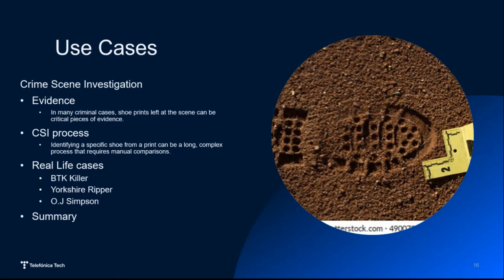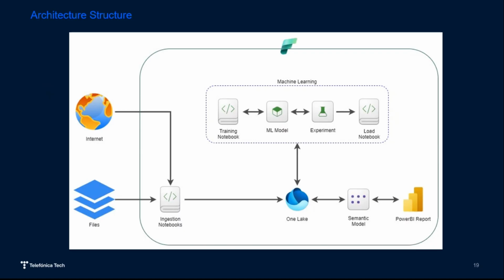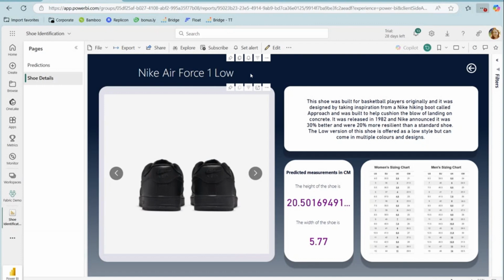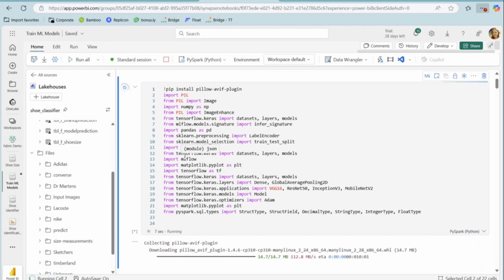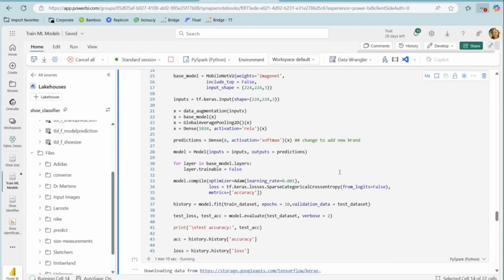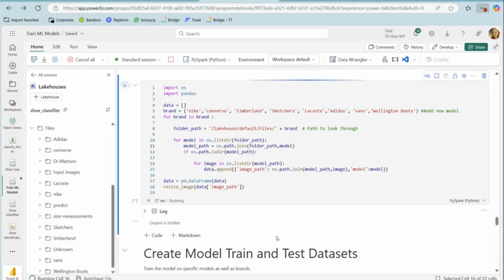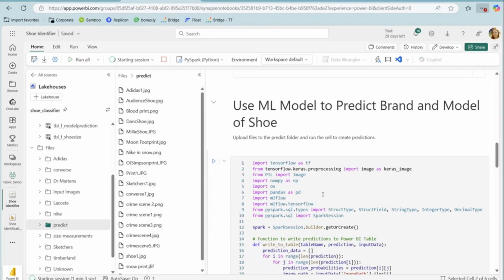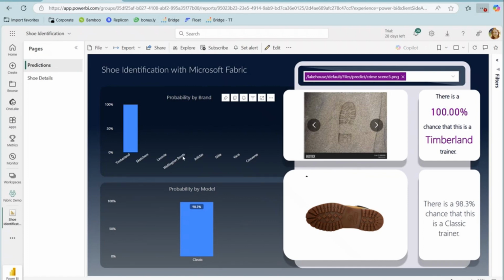Stepping into the Future: AI-Powered Shoe Print Recognition with Microsoft Fabric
Join us for an exciting session where we showcase the cutting-edge intersection of AI and real-time data processing with Microsoft Fabric. Discover how we developed a groundbreaking solution that allows users to upload a shoe print or photo of a sole and instantly receive detailed information about the make, model, size, and related images. We'll take you through the journey of building this innovative application, highlighting key features and technical challenges, and demonstrate its real-world applications. Whether you're a tech enthusiast, developer, or simply curious about the future of AI, this session offers valuable insights into the power of intelligent data processing and computer vision in everyday scenarios. Don't miss this opportunity to step into the future with us!